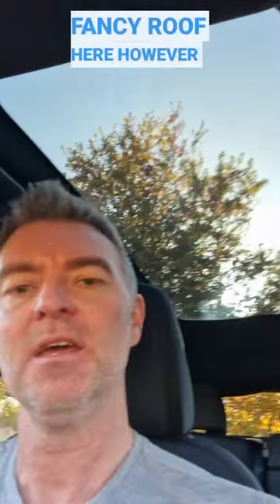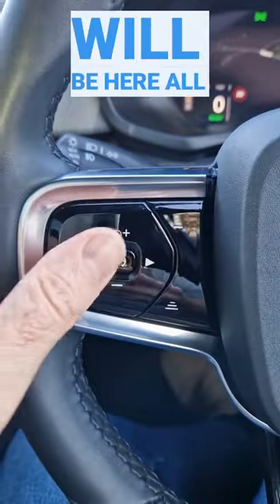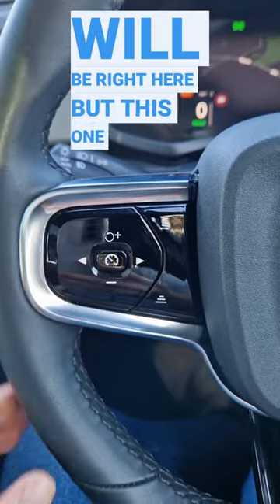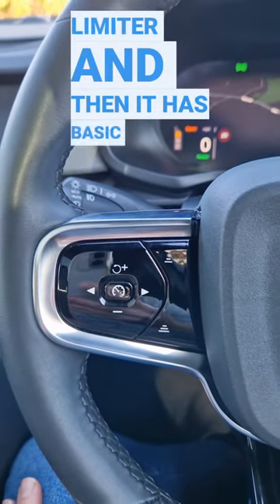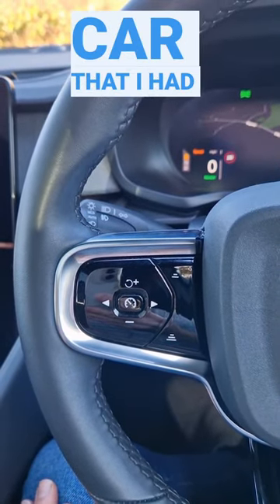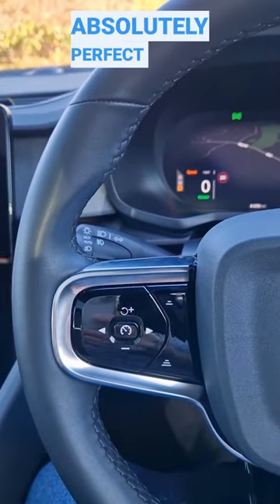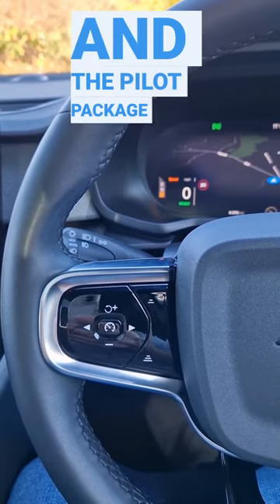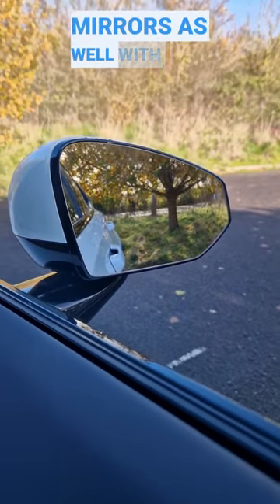Does the Polestar 2 Have Autopilot? 🤔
Find out if the Polestar 2 is equipped with autopilot.

ELMO Polestar 2 Electric Car Subscription